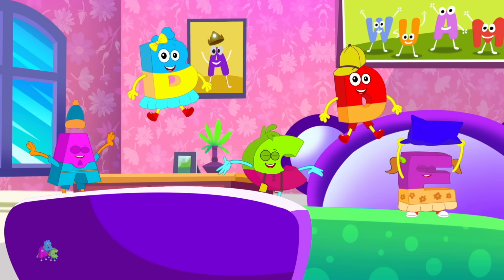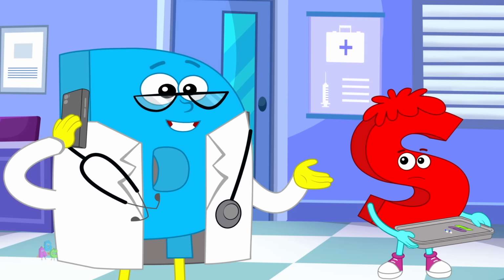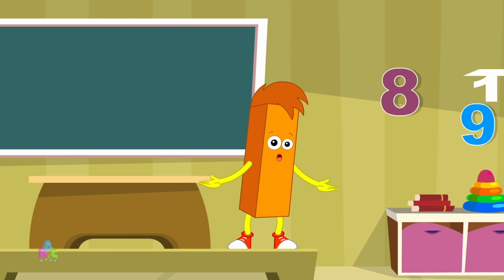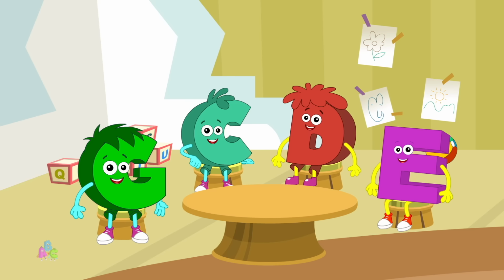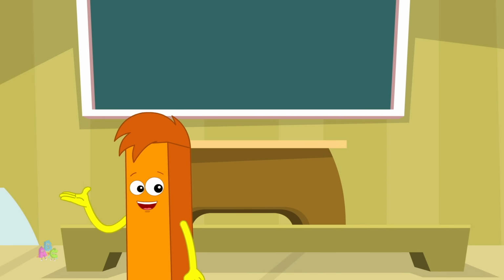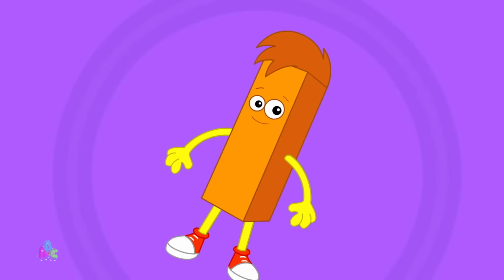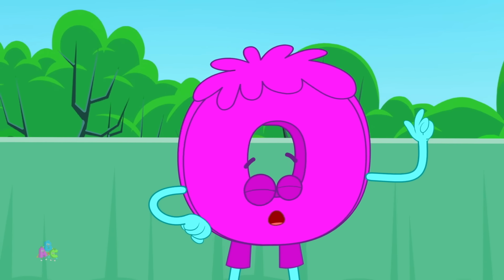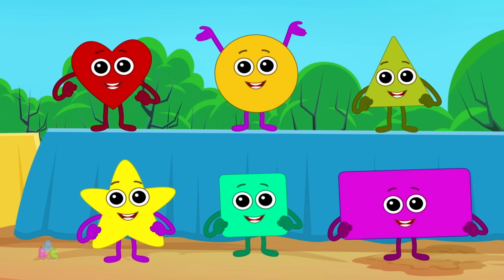Five Little Babies Jumping On The Bed Songs for Children by Mr Alphabet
In this video, we're going to learn some ABC songs, how to read phonics using the Mr. Alphabet song, and learn some preschool rhymes.

Our videos have been created to make learning fun, impart family values & encourage healthy habits. Parents will realize that our channel is the ideal destination to not only acquire knowledge & thinking skills but also develop imagination & creativity.